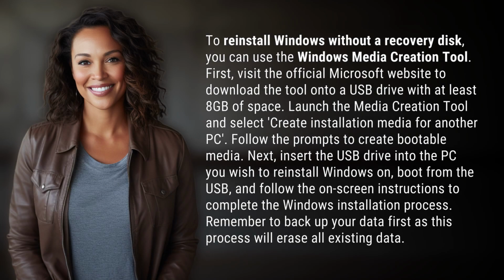How do I reinstall Windows without a recovery disk?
Reinstall Windows without Recovery Disk: Step-by-Step Guide 👉 Windows Reinstallation Guide 👉 Learn how to easily reinstall Windows without a recovery disk using the Windows Media Creation Tool. Follow this step-by-step guide to create bootable media and reinstall Windows on your PC.

Laura S. Harris (2024, April 1.) How do I reinstall Windows without a recovery disk?
    🌐 AskAbout.video